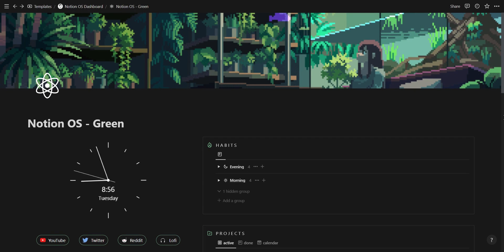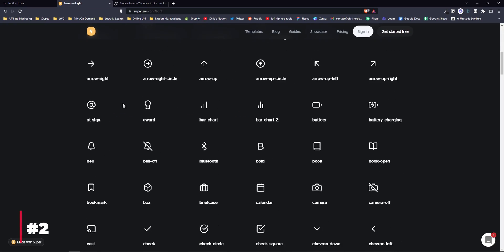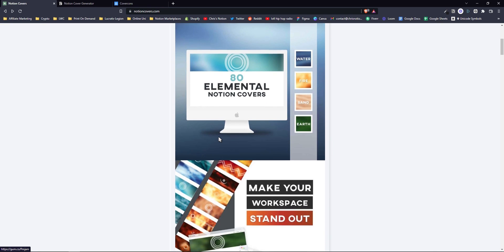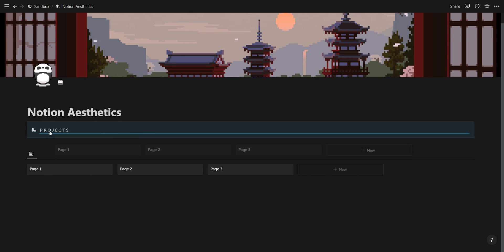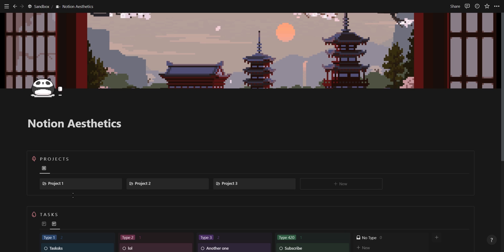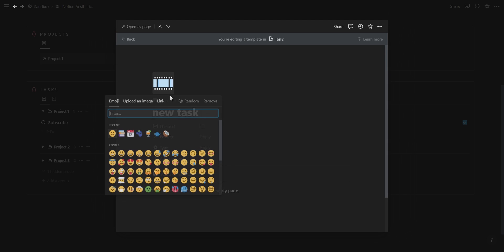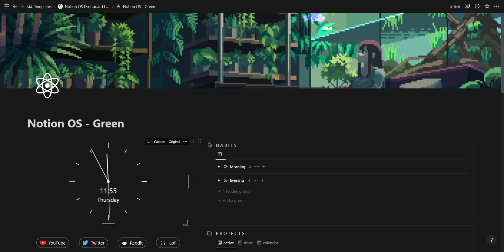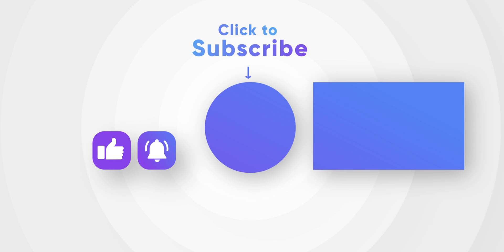10 ways to make your Notion more aesthetic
These 10 Notion aesthetic tips will greatly enhance your Notion experience. This is part 4 of my Notion tutorial series.

🎧 Background Music

l'Outlander – Goshen
Provided by Lofi Records